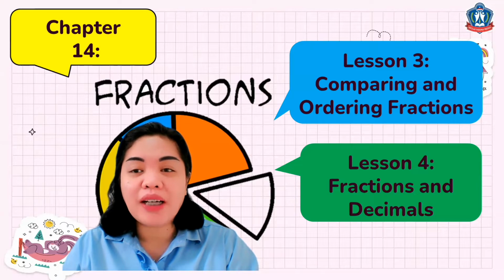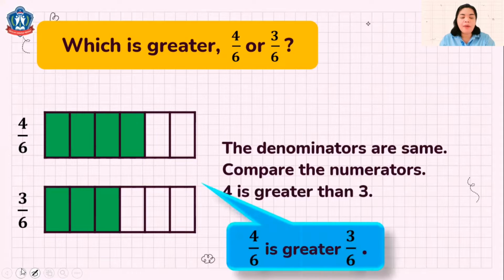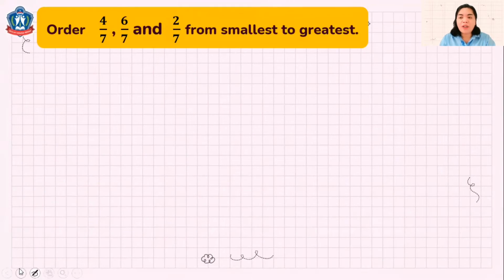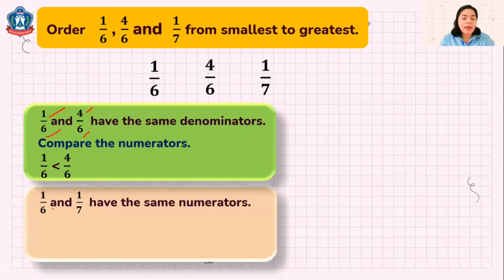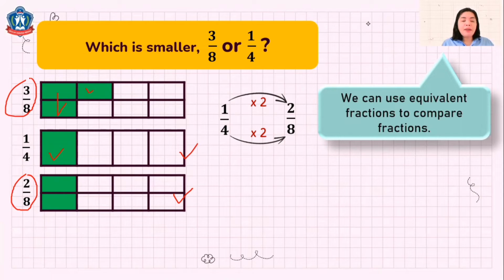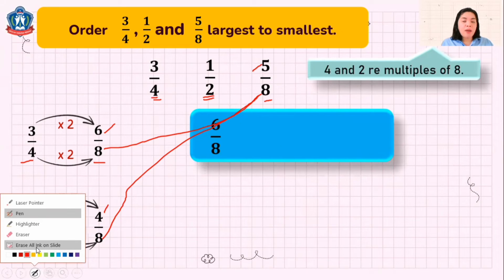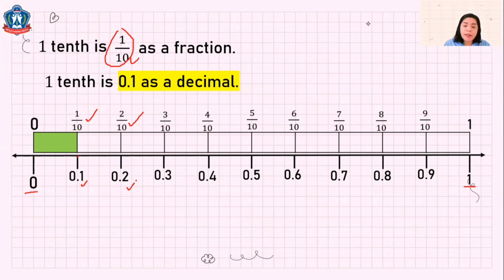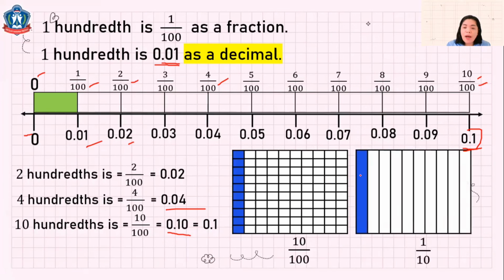MATH 4: CHAPTER 14: FRACTIONS - Lesson 3 and 4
Lesson 3: Comparing and Ordering Fractions
Lesson 4: Fractions and Decimals